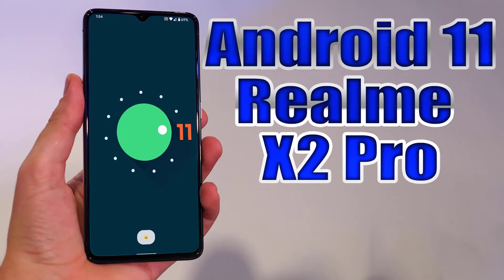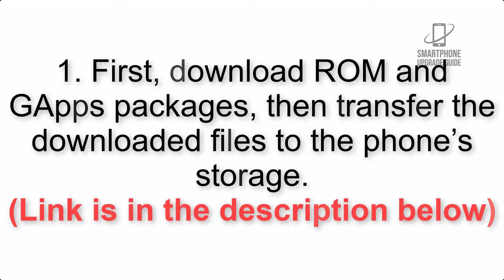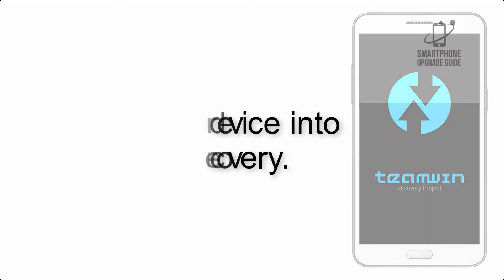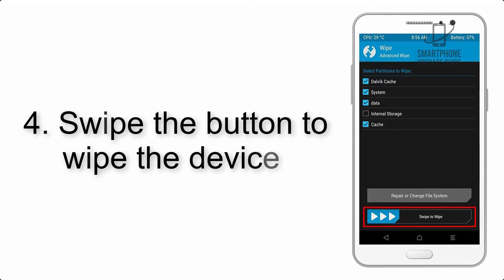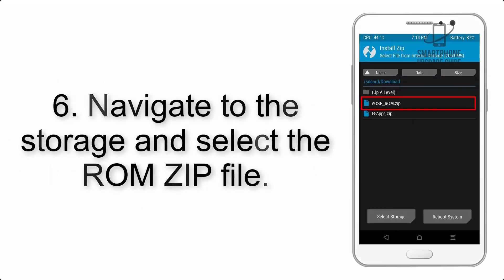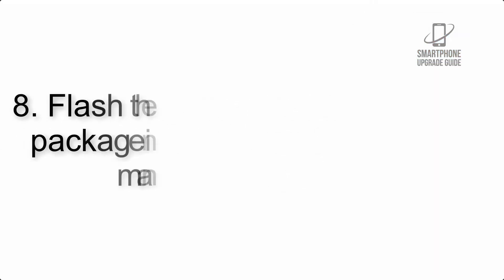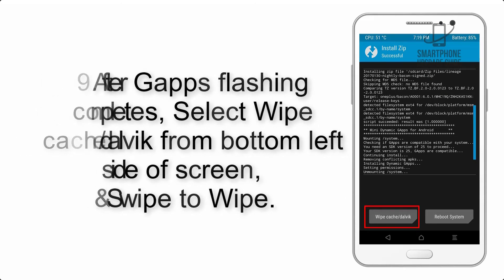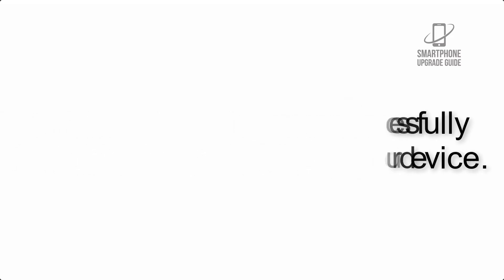Install Android 11 on Realme X2 Pro (LineageOS 18) - How to Guide!